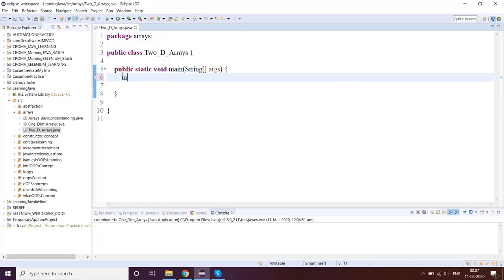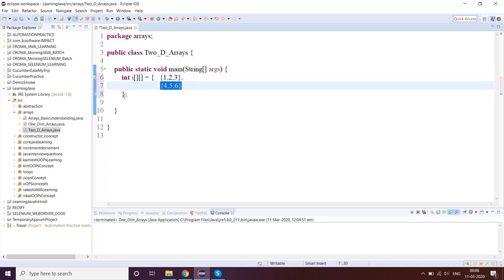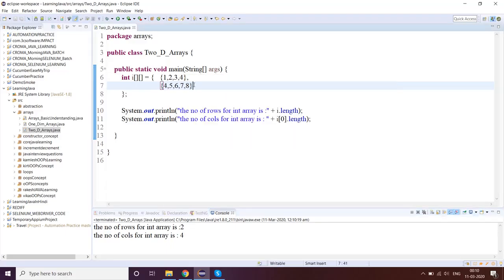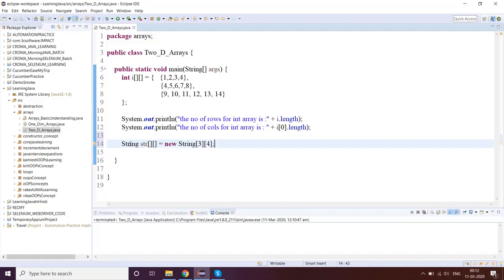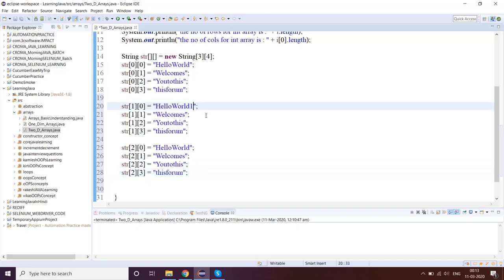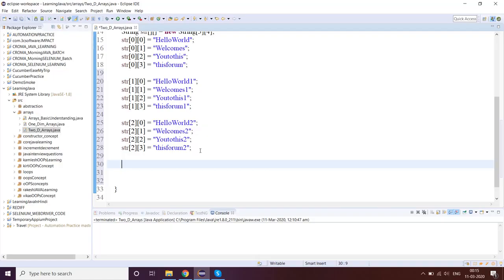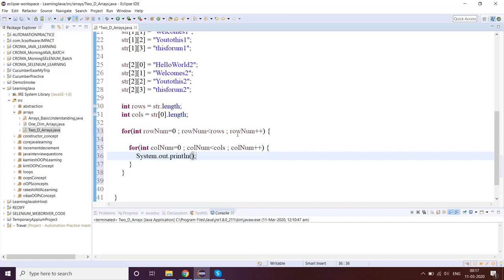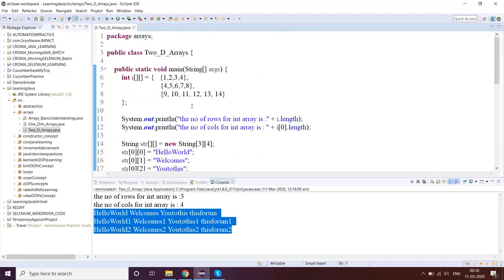2D Arrays in Java